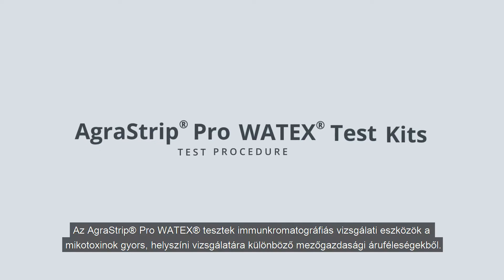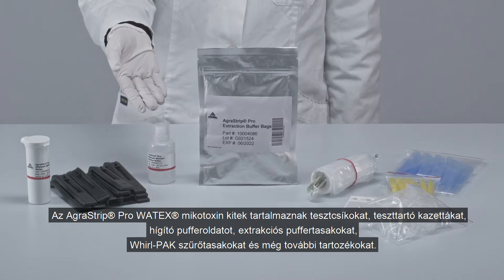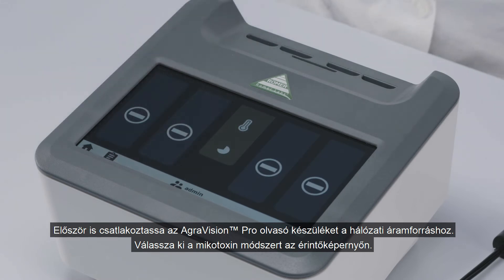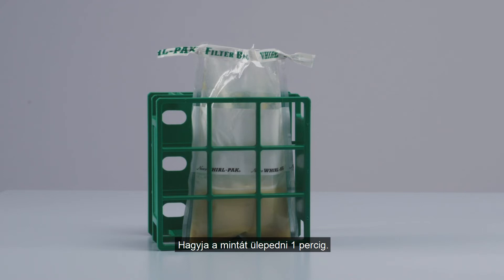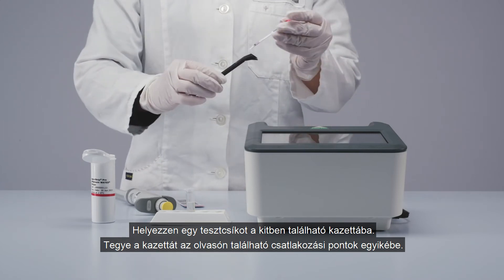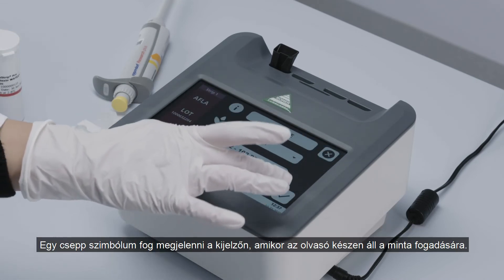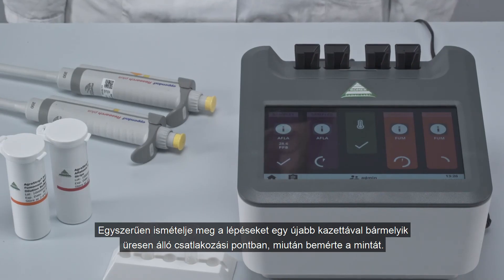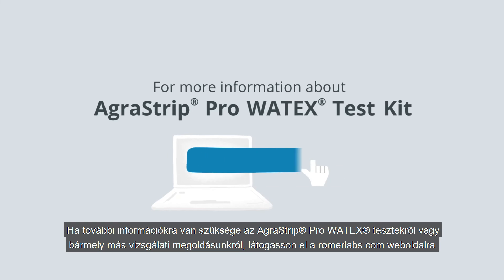[Oktatóvideó] AgraStrip® Pro WATEX® tesztek használata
Ebből az oktatóvideóból megismerheti a tesztek tartalmát, valamint a tesztek és az AgraVision™ Pro olvasegyüttes használatát.